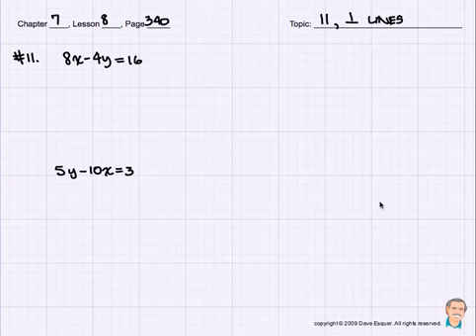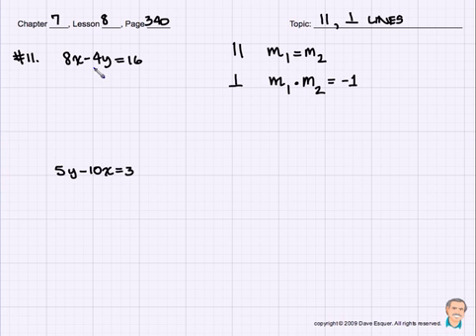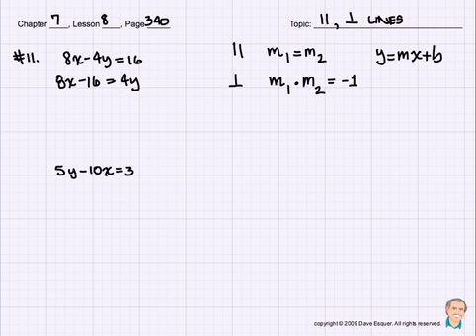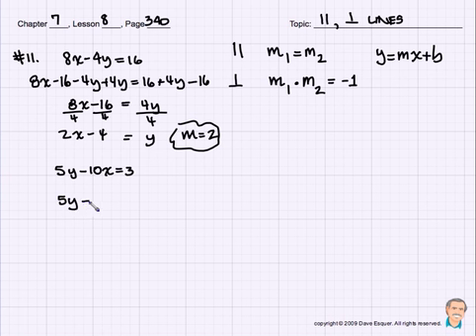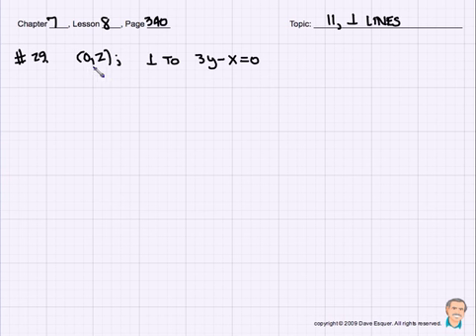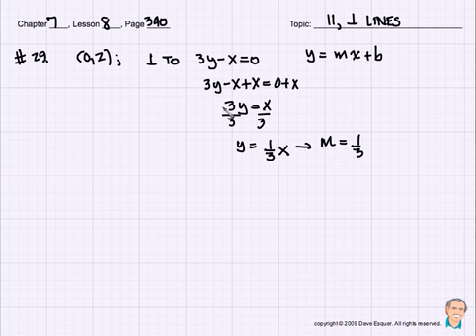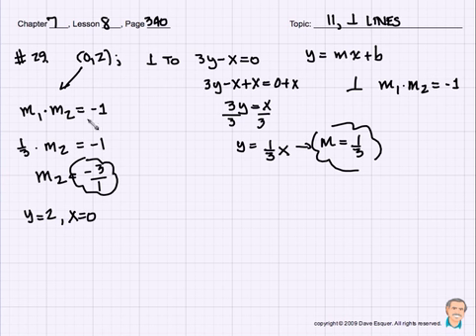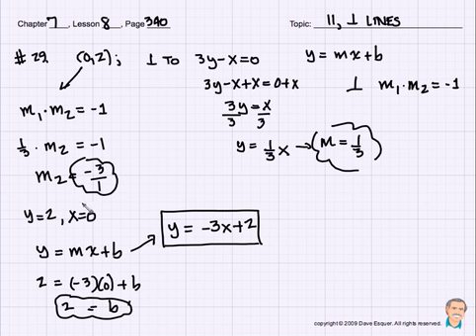Algebra 1 Parallel and Perpendicular Lines